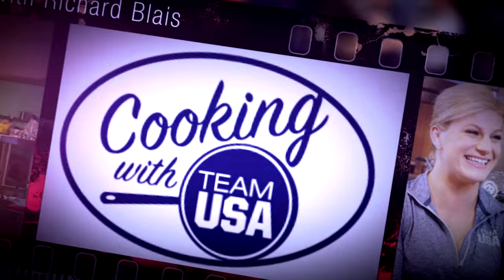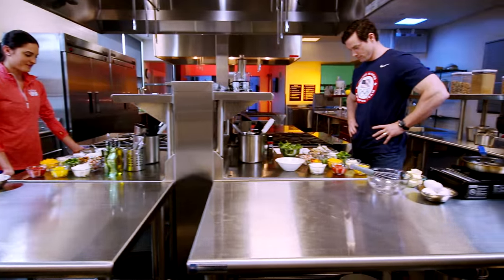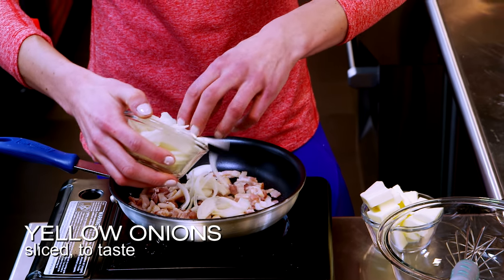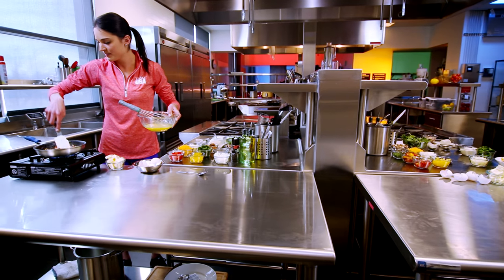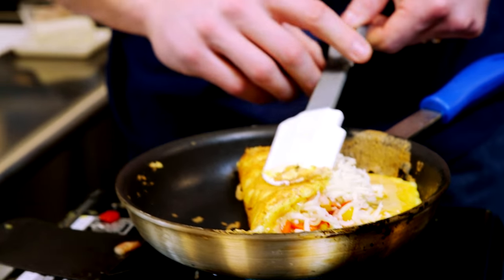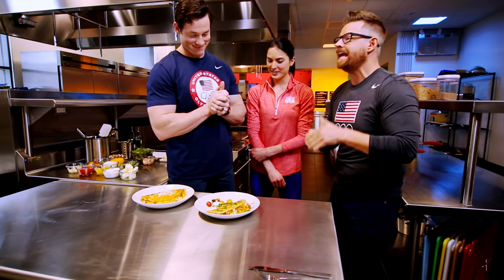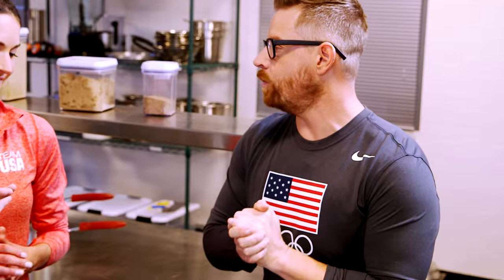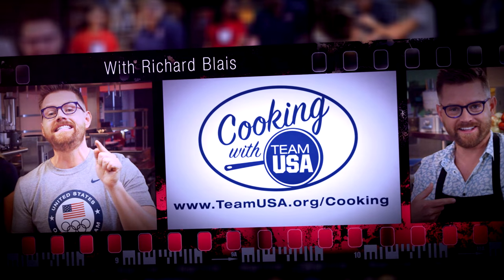Cooking With Team USA | Breakfast Battle -- Who Will Make The Best Omelet?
Speedskater Aly Dudek and bobsledder Steve Langton compete in a breakfast battle to see who can make the best omelet in the Team USA kitchen.